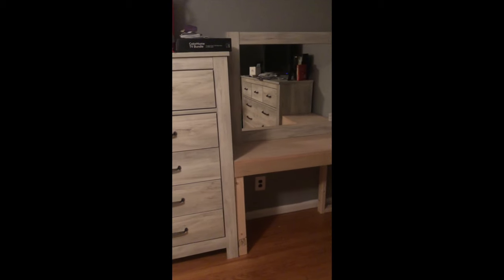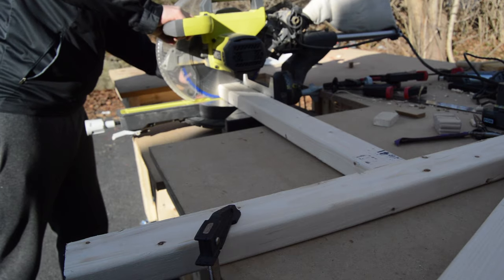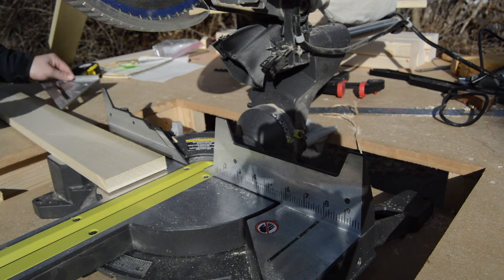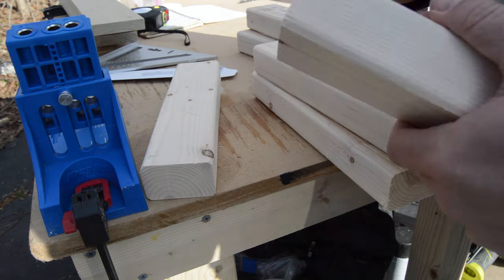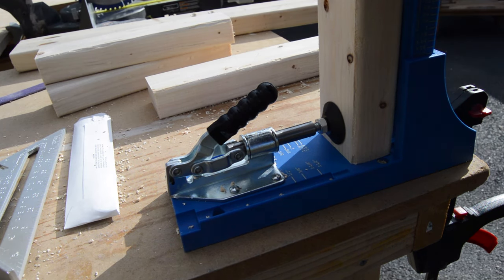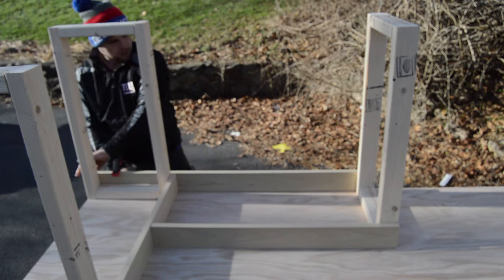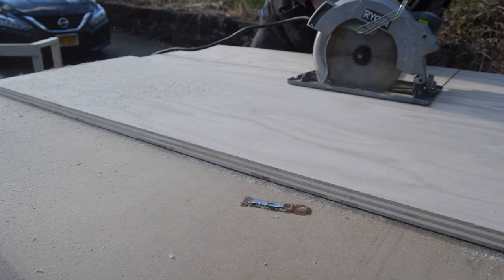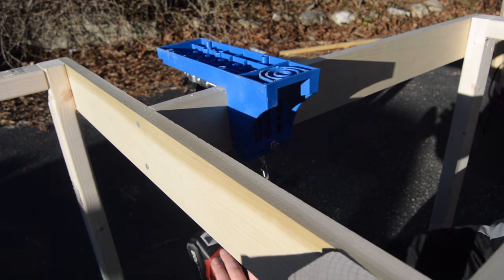How I made this DIY Corner Vanity for my Fiancé!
This is how I made this DIY Corner Vanity for my Fiancé! We ordered new furniture, and loved it in the store and knew it would look great in the room. However, it was missing something - a vanity! She was a little disappointed because there was not as much room as she would have liked for one, and  asked me if I could make something in the corner for her. Challenge accepted! I designed something that I thought would look nice, and fit with the rest of the furniture in the room. Although construction is done on the piece, I am having a friend come over to paint it so it matches the rest of the furniture.

Material List:
3 - 2x3x8
1/2 sheet of red-oak ply wood
1x4x9 poplar
red-oak edge banding
pocket hole screws
bolts, washers, nuts

Camera
Nikon d3200
Nikon 18-55 mm lens

Tools
10in Compound Miter saw
7 ¼ circular saw
Band Saw
Belt and Disk Sander
Nail Gun
Drill and Driver Kit
Pocket Hole Jig